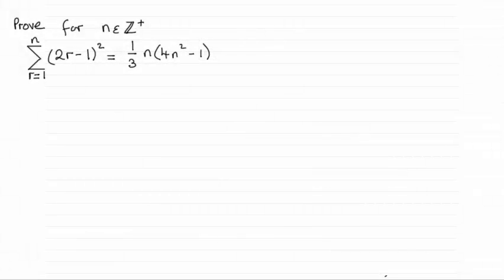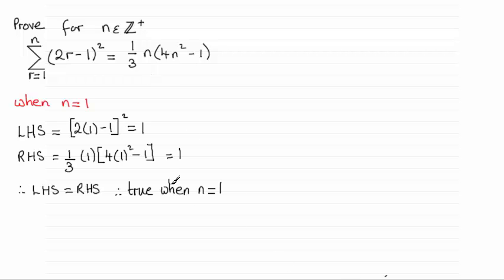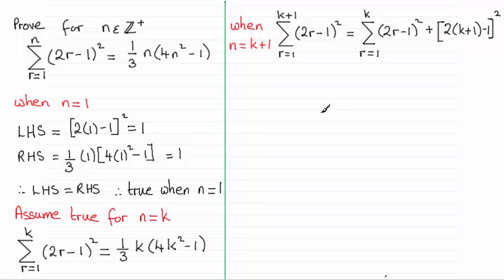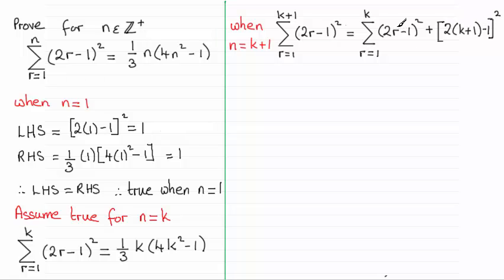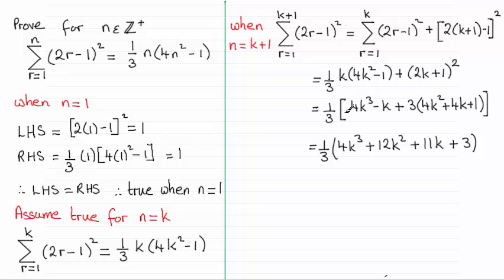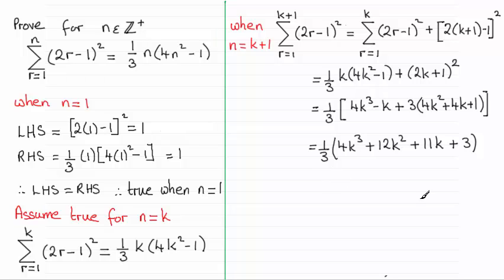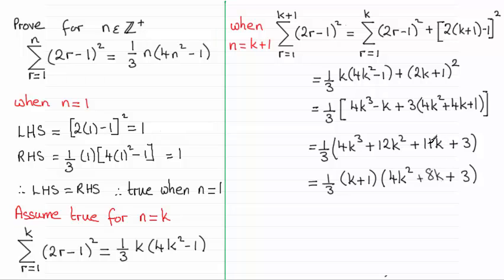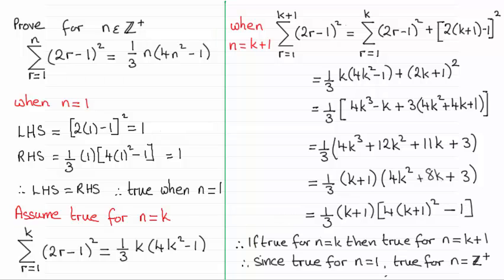Edexcel Further Maths FP1 June 2015 Q6(ii) : ExamSolutions Maths Revision